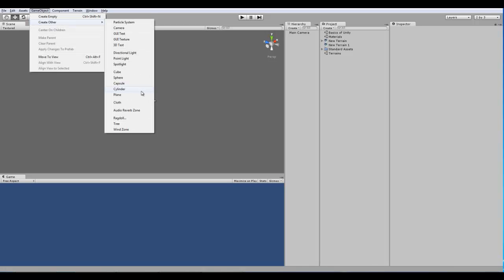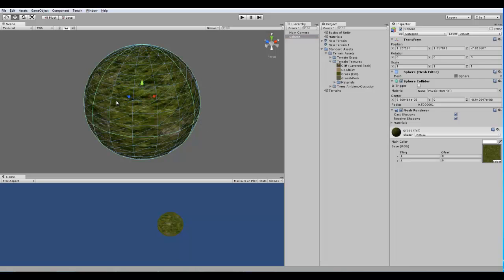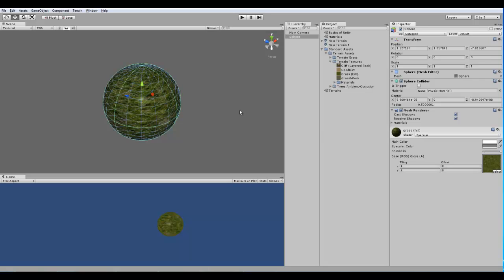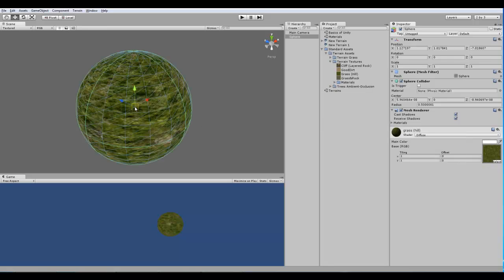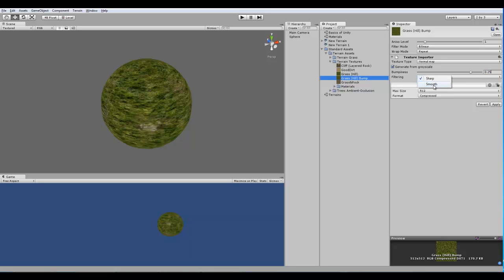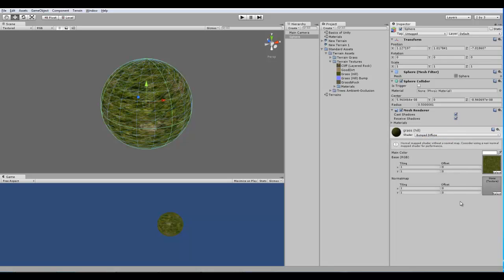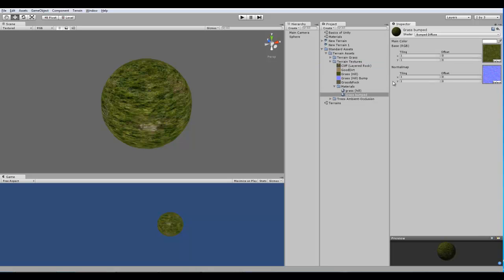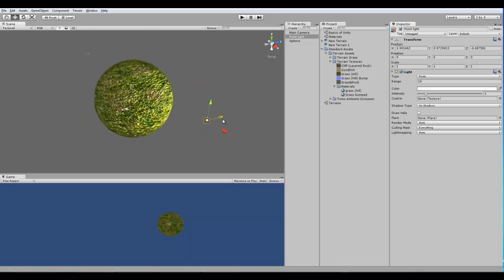Unity 3d Tutorials - Basics - #5 Materials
Lesson: How to create and use materials properly.